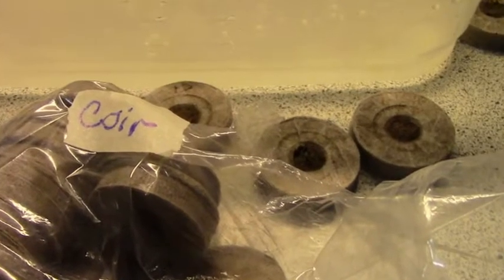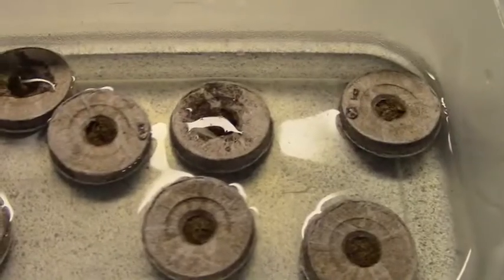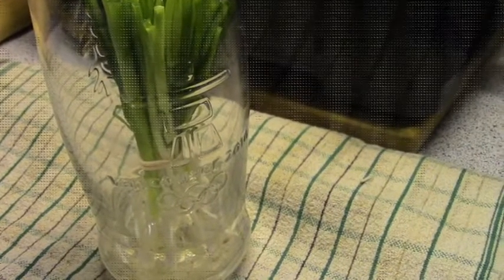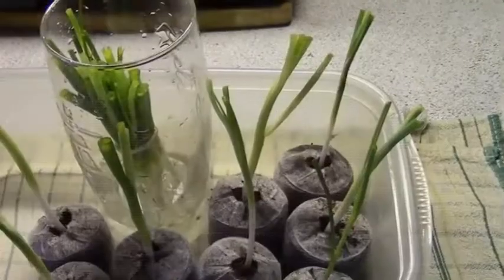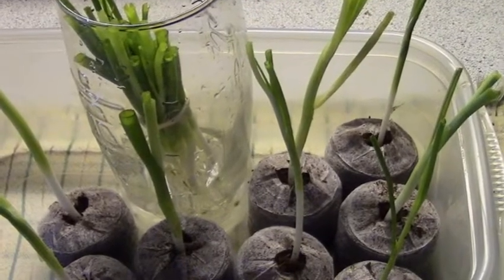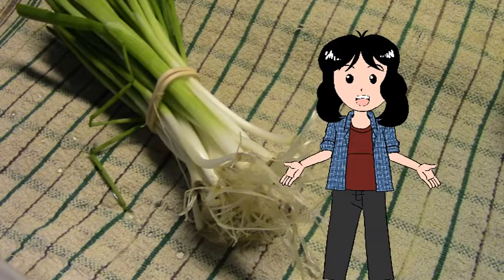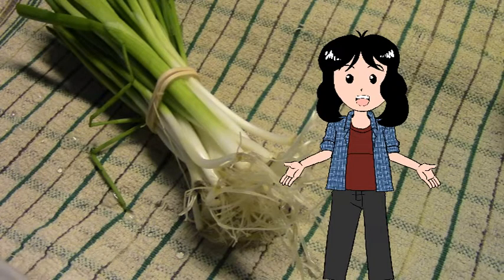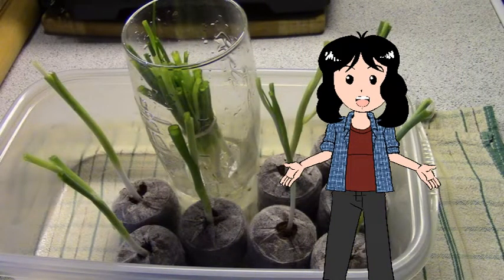Green Onion Growing Indoors over Winter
The weather channel warned of frost for last night and it arrived. So the green onions were quickly harvested and set into a glass with a little bit of water. Until I was ready this morning to plant on a few into Coir Pods for over wintering and during the cold months as this crop is a cut and come again. The chipmunks and squirrels are very manic outside storing up food for the long 6 months of winter here in my town.